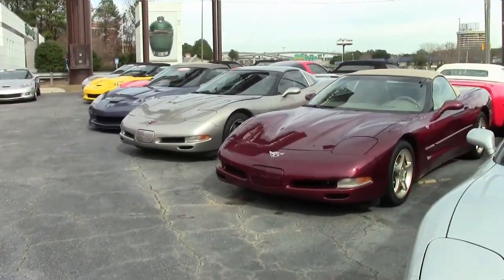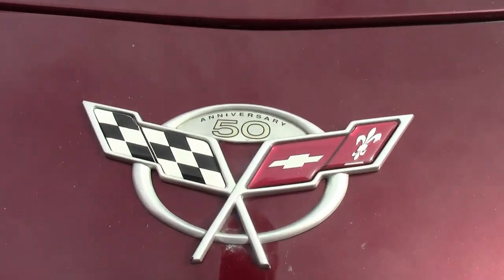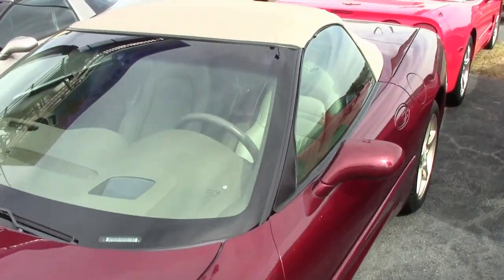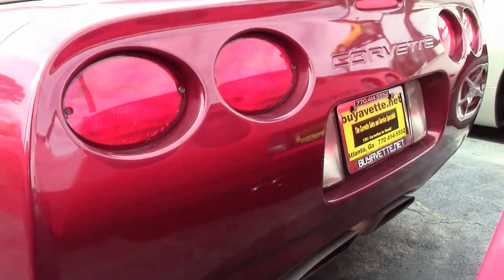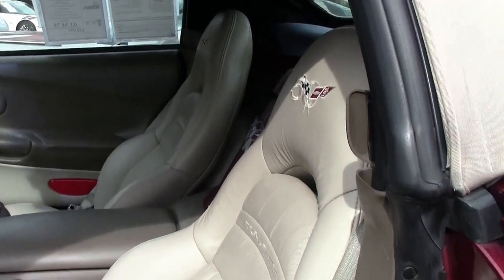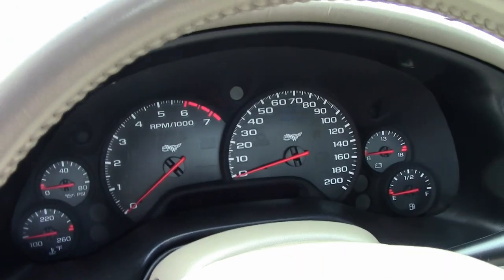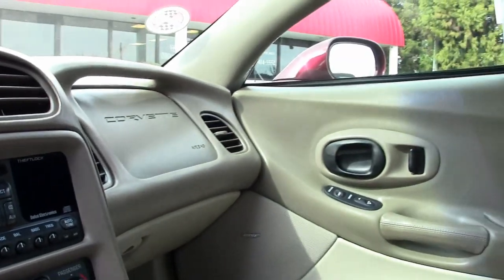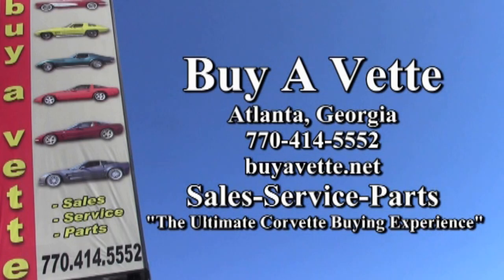2003 Corvette 50th Anniversary 1SC Convertible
2003 Corvette 50th Anniversary 1SC Convertible For Sale

360hp LS1 engine, 6 speed manual transmission, posi rear-end.

Coming LOADED with options and showing 77,838 miles, this 2003 Corvette 50th Anniversary Convertible is in good condition. This car's paint is in overall good condition, with a good shine. Factory wheels are good-vg, and tires show an average of 6/32nds tread depth remaining. The interior of this 2003 Corvette 50th Anniversary Convertible shows good condition factory leather seats, center console, and door panels. Additions to this car include a Blackwing cold air intake, catback performance exhaust, center console armrest cover with 50th Anniversary logo embroidery, drilled/slotted brake rotors, and Homelink style garage door openers. 78K Miles.